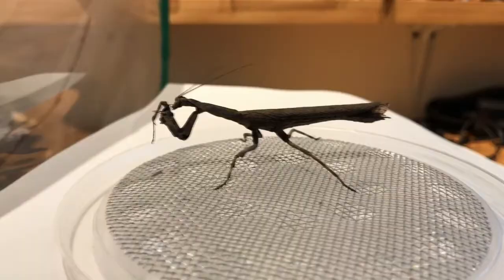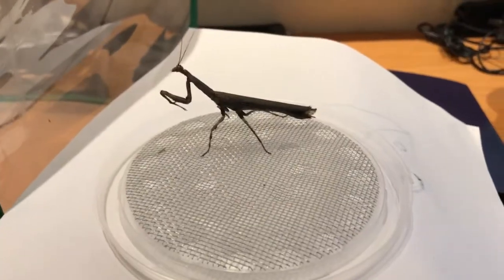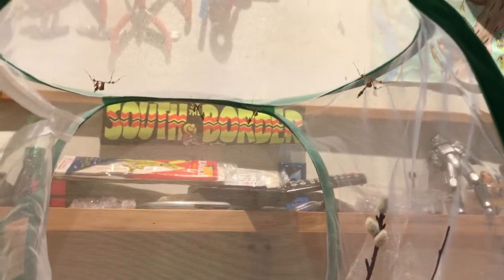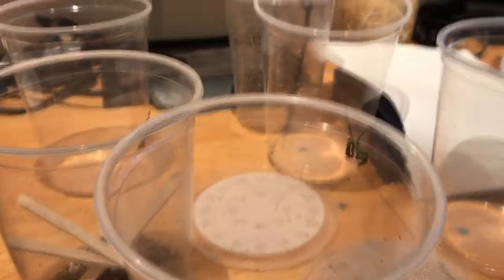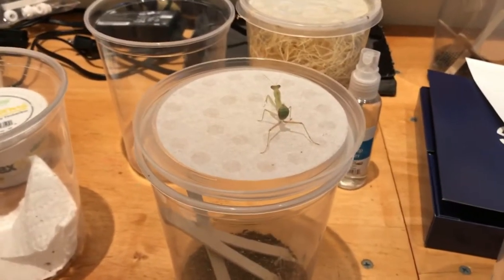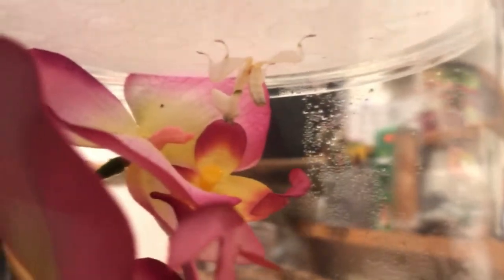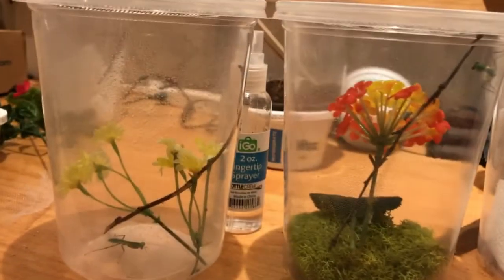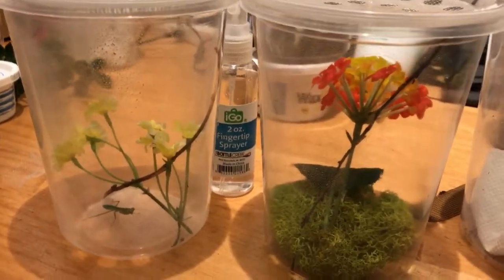My Praying Mantis Collection/ Rare Orchid Mantis; Ghost Mantis; Shield Mantis; African Twig Mantis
I would highly reccomend: "My DJI Experience 4K "
This is my Praying Mantis collection. I have been collecting for around a year. I have many species. For any Mantid experts I have:
2 Orchid Mantids: L5 L3 (Female)
3 Giant African Mantids: (2) L4; L5 (Female)
4 Ghost Mantids: (2) L4; L6; L3 (Female)
2 Shield Mantids: L4-L5 (Male/ Female)
4 Chinese Mantids: L6 (Male/ Female)
2 Spiny Indian Mantis: L2 (n/a)
1 African Twig: L7 (Male)